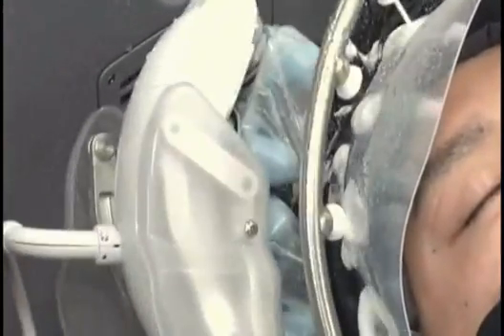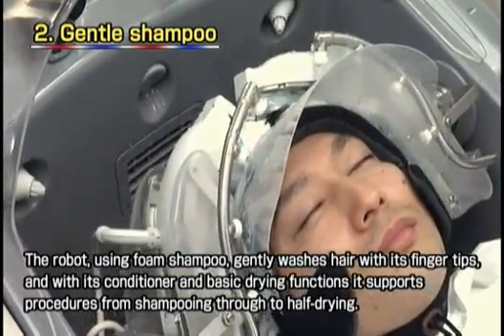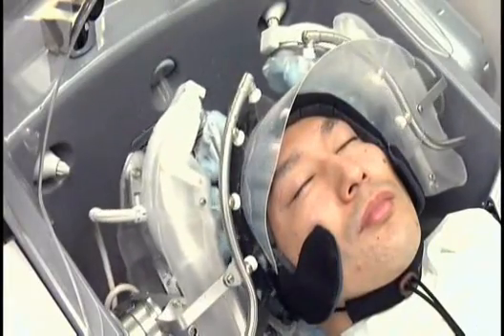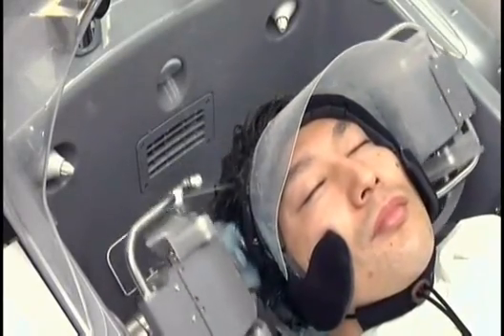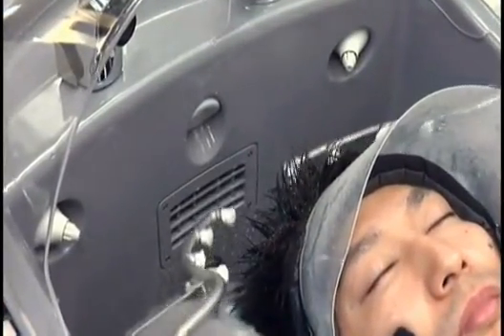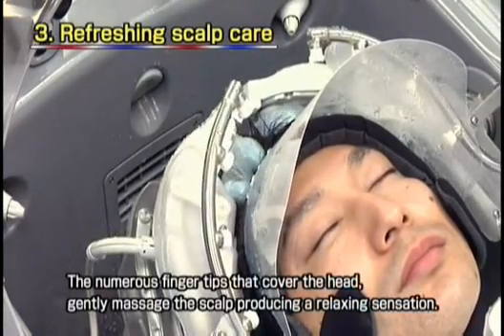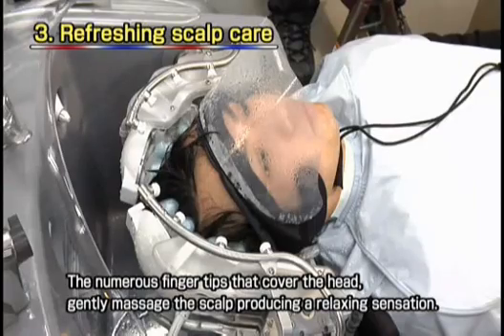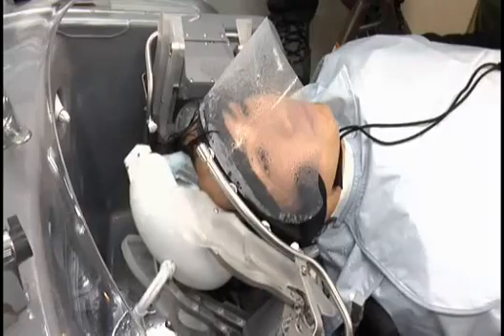Panasonic Head Care Robot Undergoing Trials at Barber Shop.avi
Prototipo de robot lavacabezas